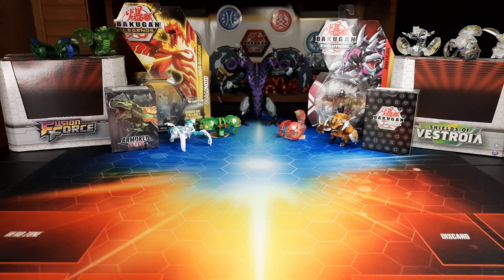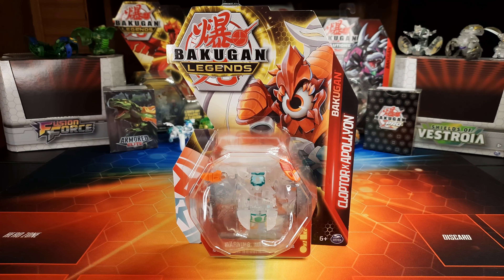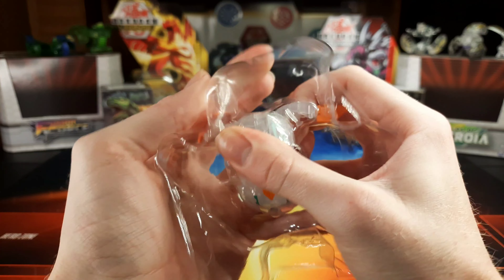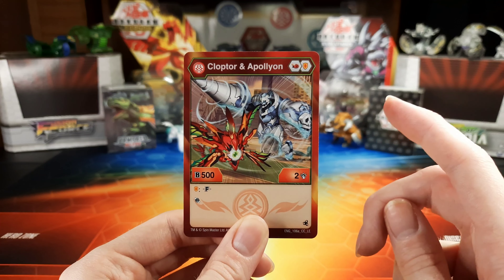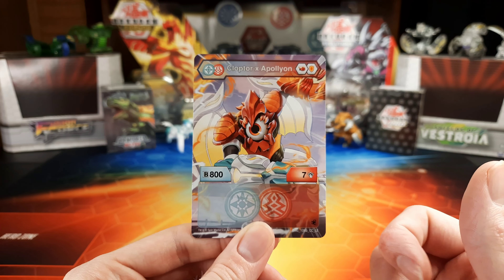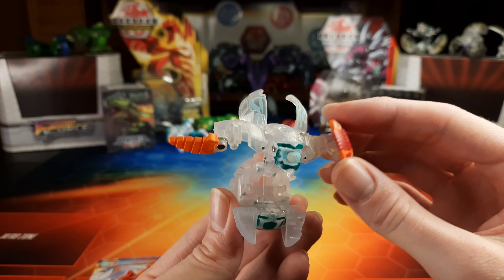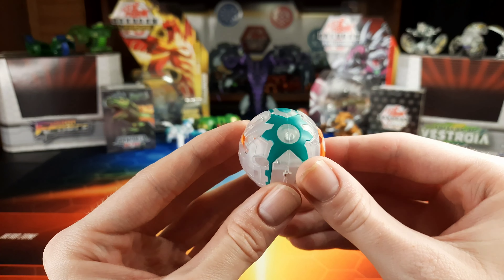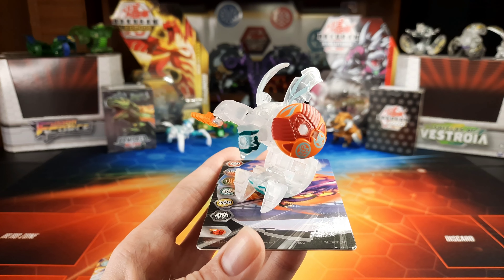Bakugan Legends Pyrus/Haos Cloptor X Apollyon Unboxing TCG Review!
GUYS! if you want to help me upgrade video quality and continue to get new stuff to unbox for ya, PLEASE consider subscribing! it's free, and it'll help me reach that monetization goal of 1000 subscribers! LET'S HIT IT!